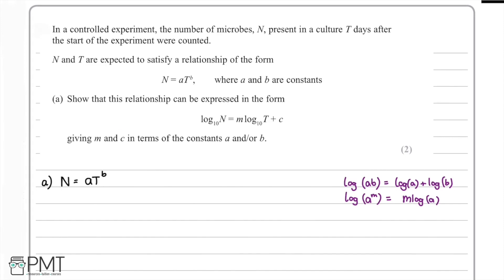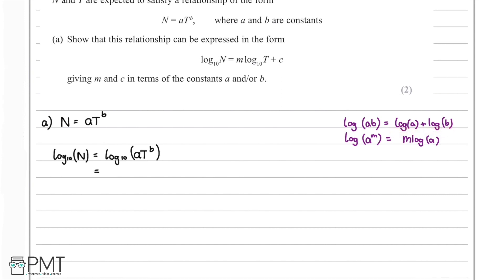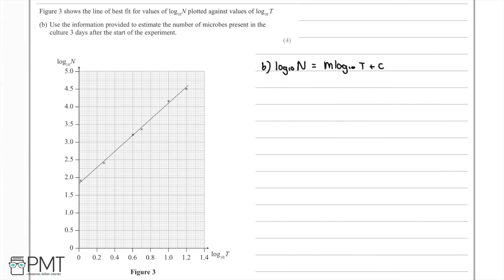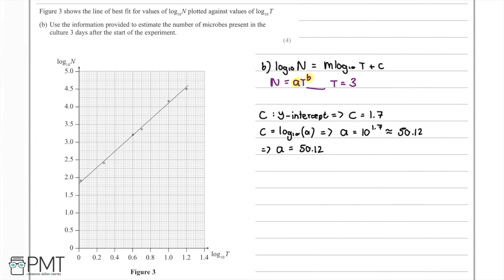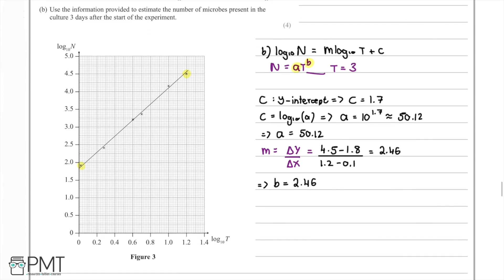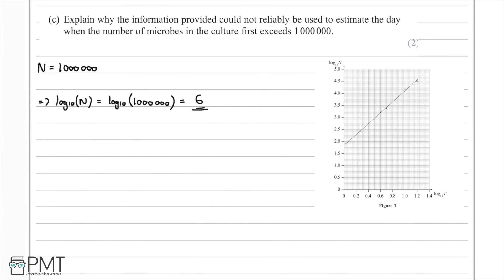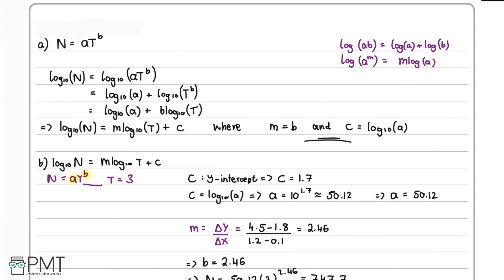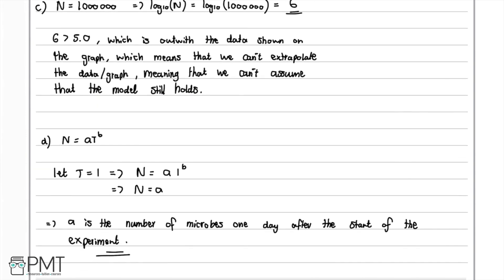Exponential Equations - Q8 | Maths A-level | PMT Education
This is the video solution for our Pure Mathematics A Level Exponential Equations Questions by Topic. You can watch all the videos for this question set in this playlist

You can also download a PDF copy of the Questions by Topic, mark scheme and model answers